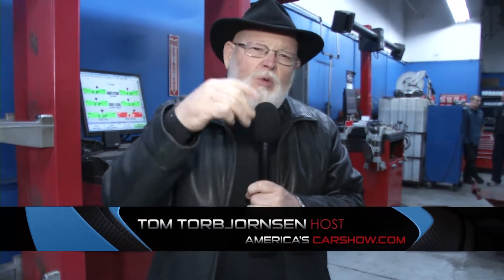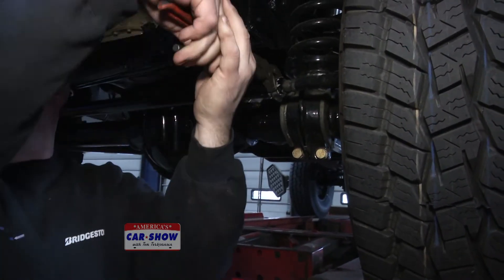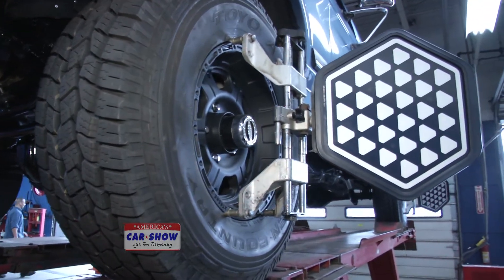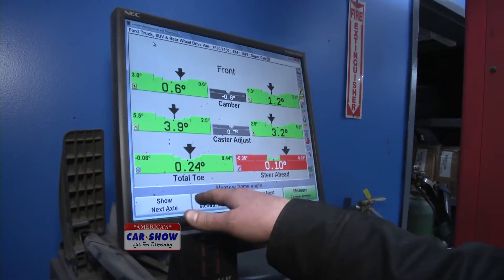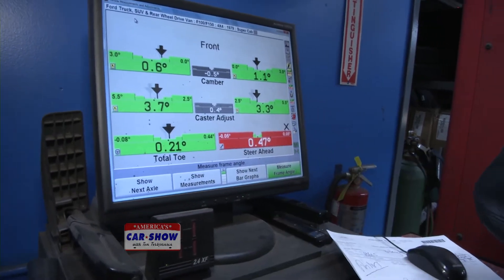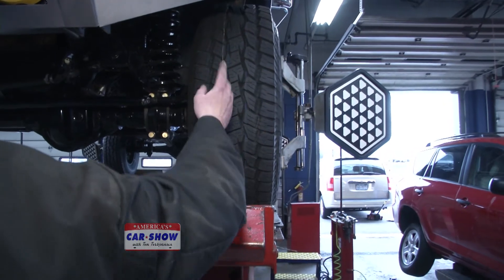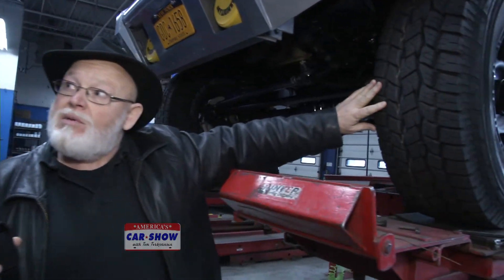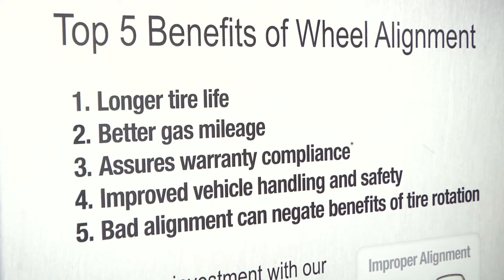ACS aired 1-9-13 seg 3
Learn how wheel alignments are performed at Dunn Tire in Clarence.